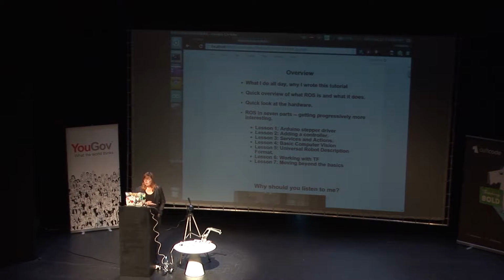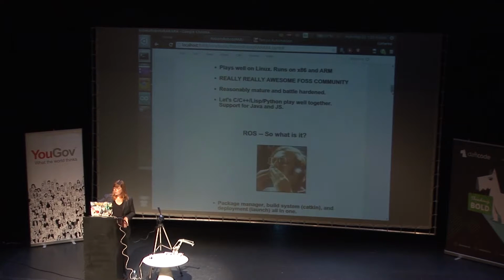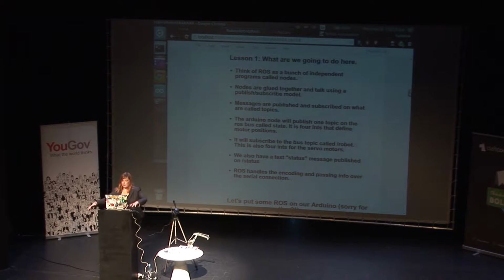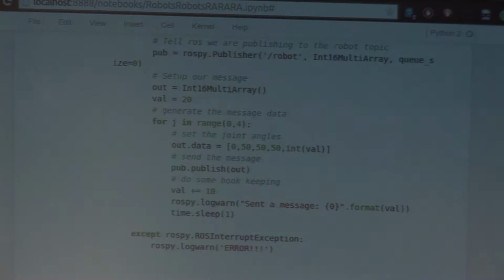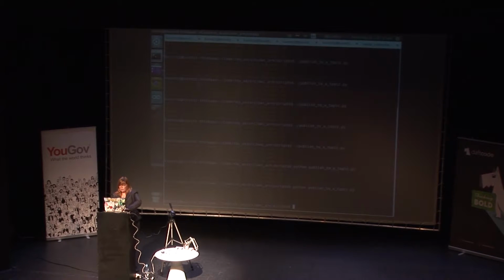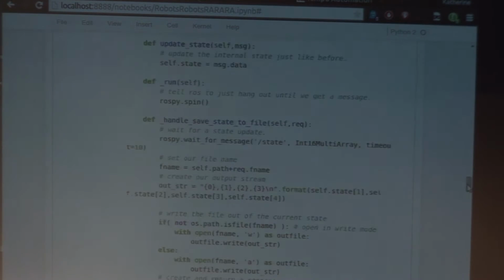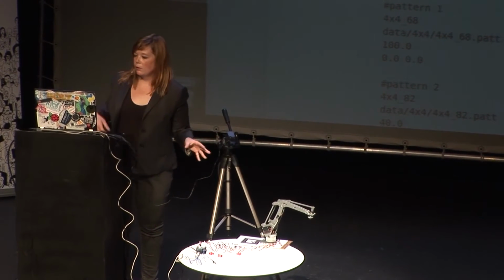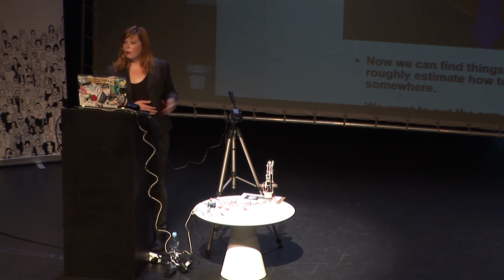Katherine Scott: A Brief Introduction to Practical Robotics in Python - PyWaw Summit 2015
Talk: A Brief Introduction to Practical Robotics in Python

Very few of us would write our own web server from scratch using first principals. The python ecosystem has so many tools to make it fast and easy to create a fairly sophisticated web application. But what about if you want to build a robot? It turns out that one of the best robotics packages in the world has python hooks, and you can use it to do all sorts of awesome things. This talk will give a brief introduction to Robot Operating System and how to interface with it in python. In this talk we will cover the basics of ROS setup, package building, and robot software development. In particular we will look at how to interface with different bits of hardware, build up complex robot behaviors from that hardware, and then deploy the results.

Speaker: Katherine Scott. Katherine Scott is a software engineer who specializes in computer vision and robotics applications. She holds undergraduate degrees in computer engineering and electrical engineering from the University of Michigan and a Master's degree in computer science from Columbia University. She is the co-founder and software lead at Tempo Automation a manufacturing robotics company.